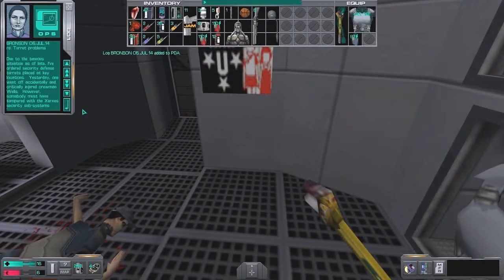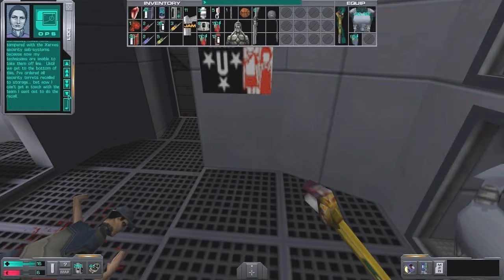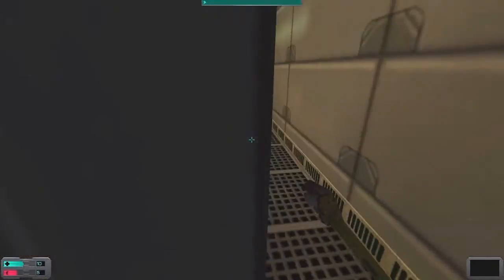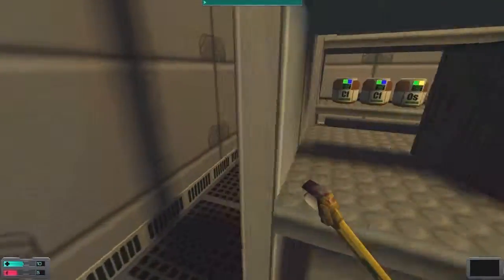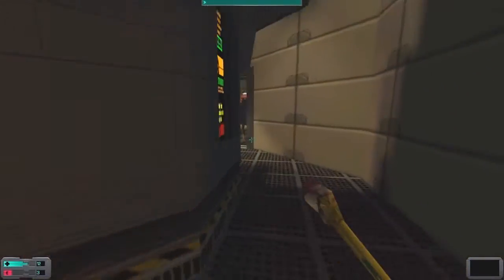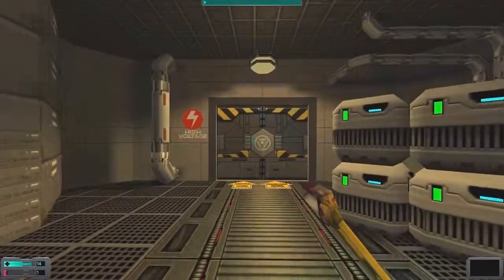NetMoverSitan Plays: System Shock 2 - Episode 8 - Back then Front then Back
Nevan Mortise finds himself needing to make some round trips to do what he needs to do...